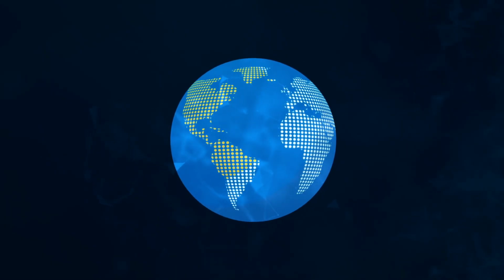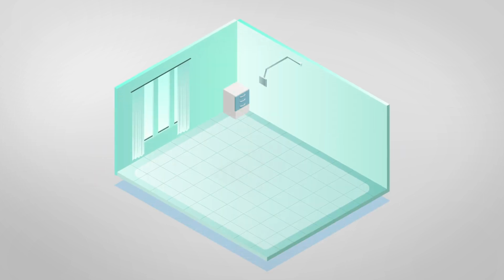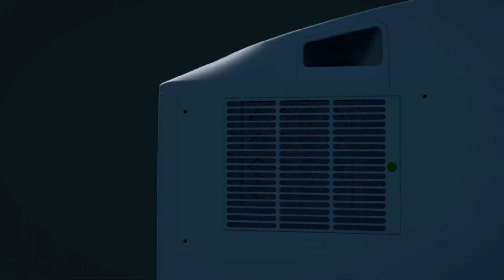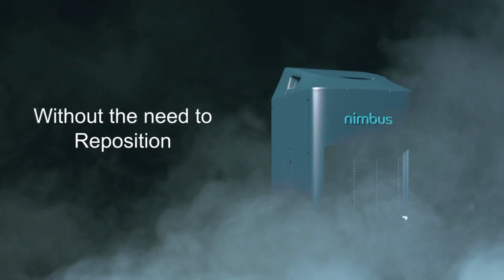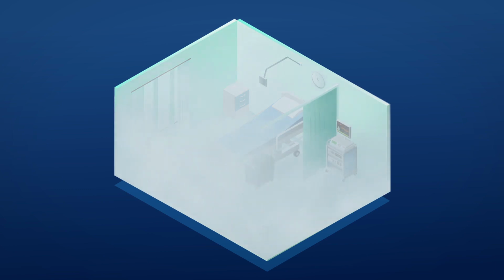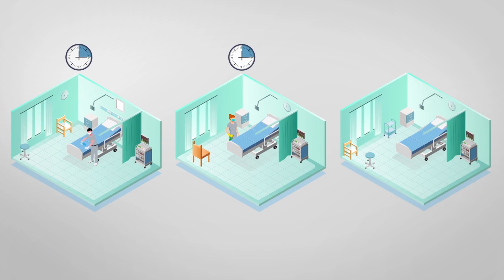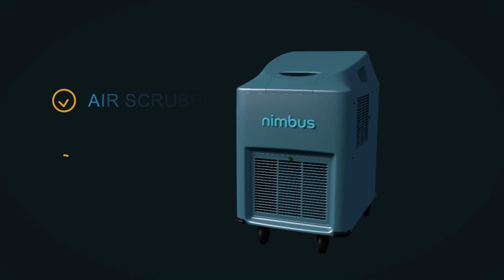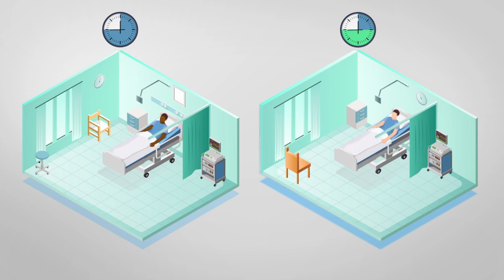Nimbus - 3d DEVICE product showcase. Cinema4D - After effects.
Fog Cleaner
Graphic Design and Video Production